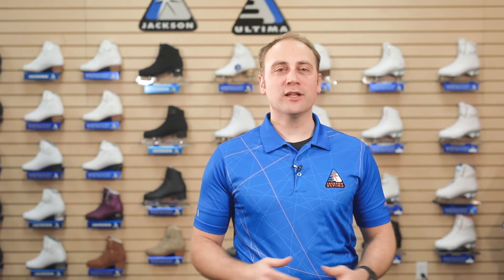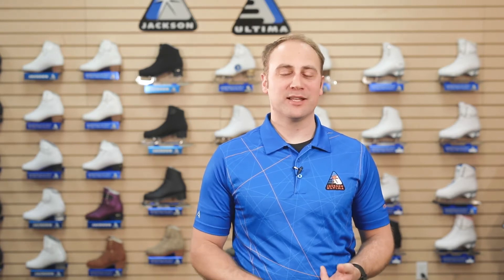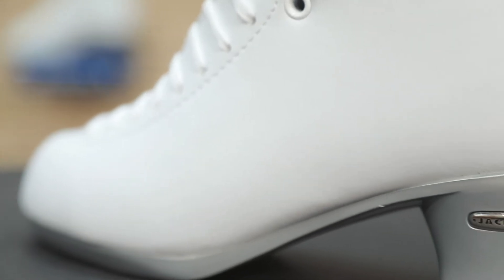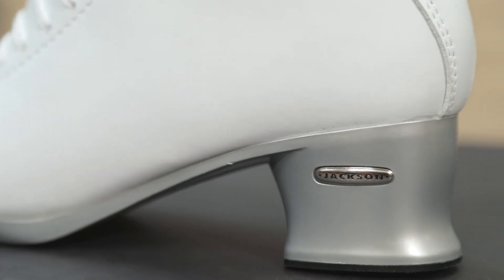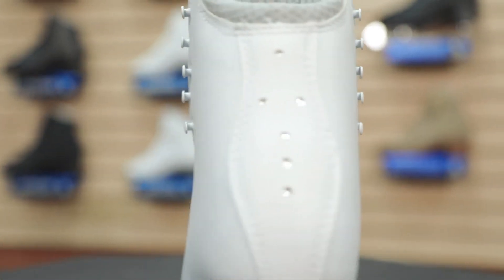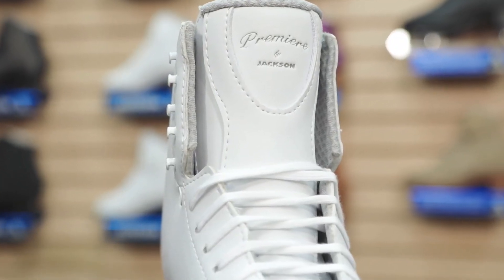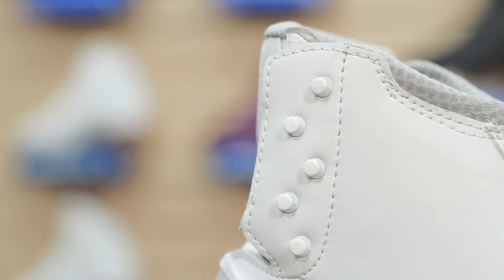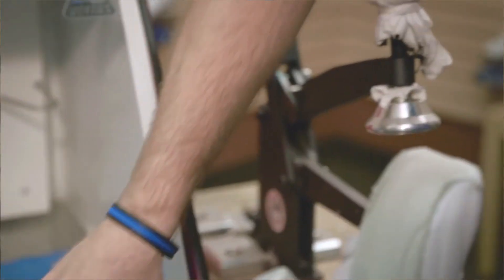Jackson Ultima Premiere Boots